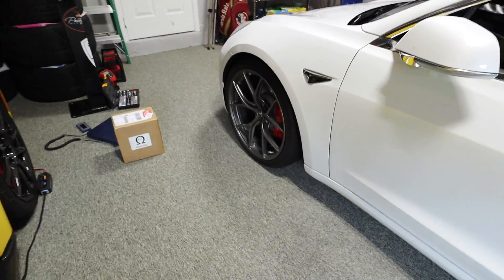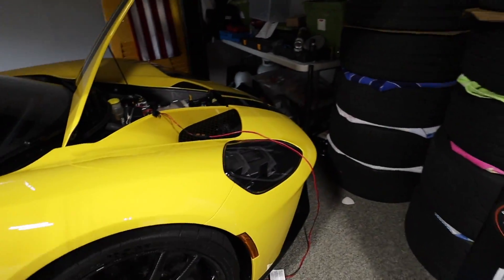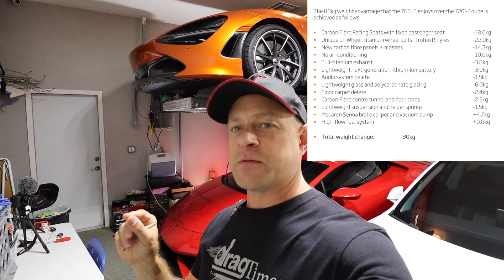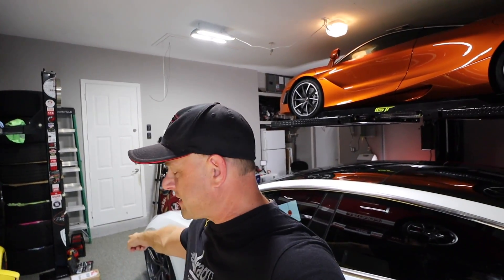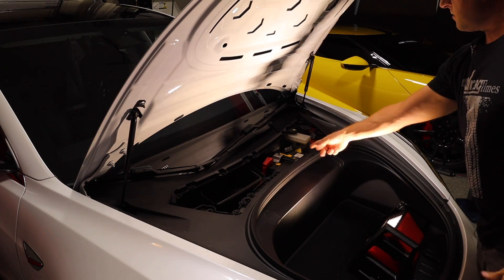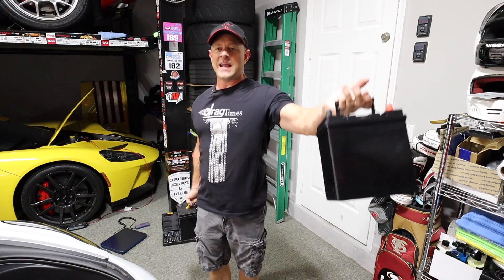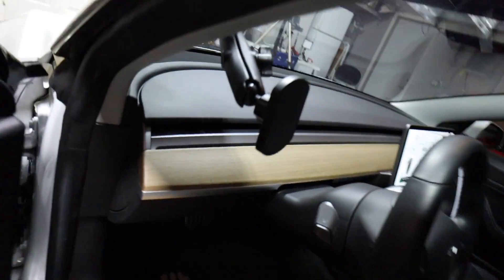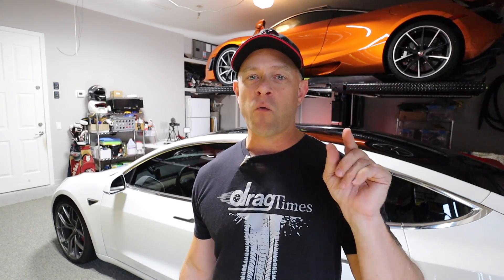Every Pound Counts... lightweight 12 volt lithium ion battery install in my Tesla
I install a lightweight lithium ion 12 volt battery from Ohmmu in my Tesla Model 3 Performance.